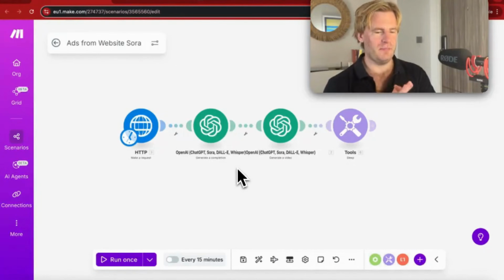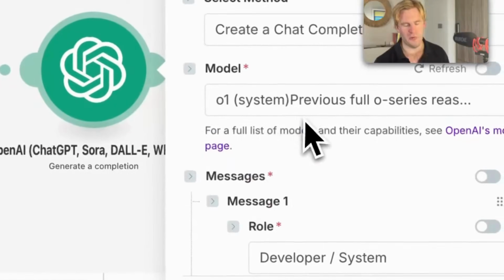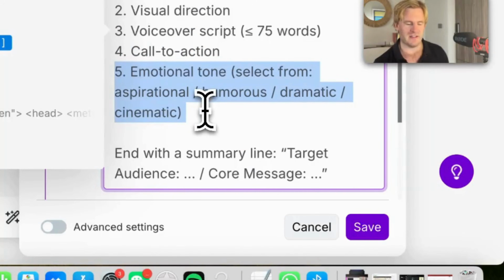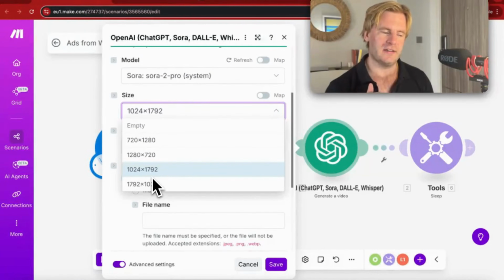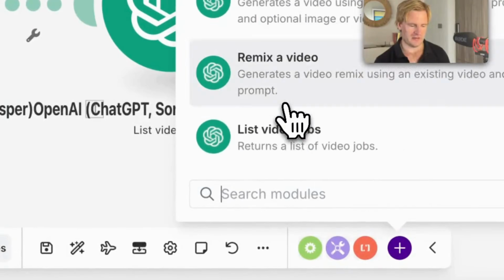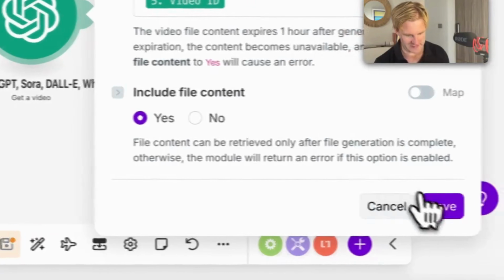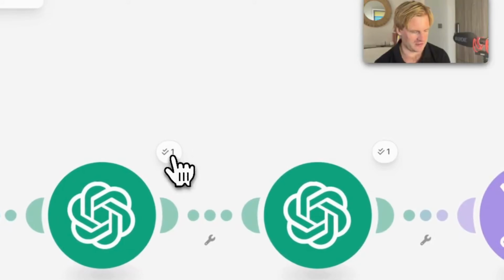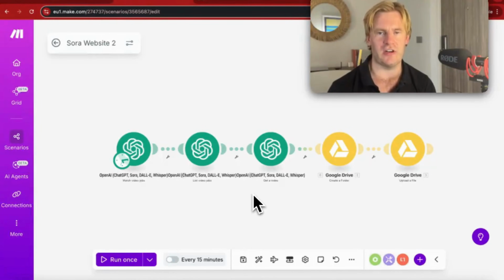Create Perfect Ads in Seconds with AI (Sora 2 + Make.com)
Watch how I automate the entire ad-creation process from website data to final cinematic video using Sora 2 and Make.com. This workflow replaces traditional production.